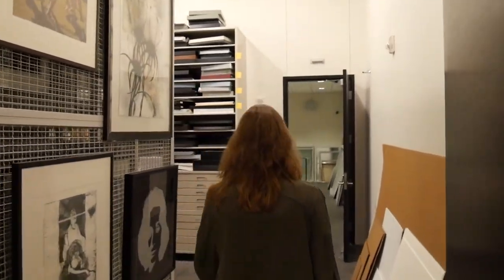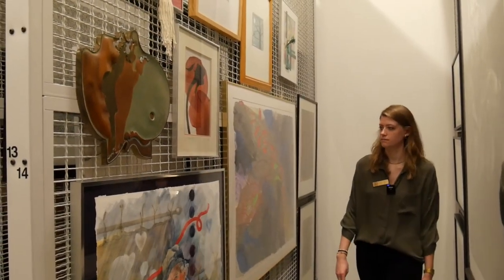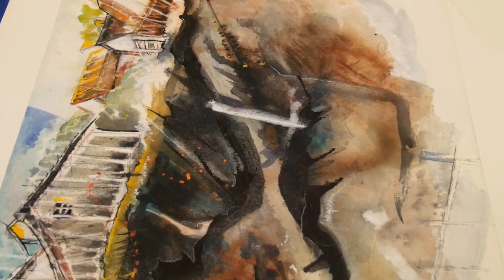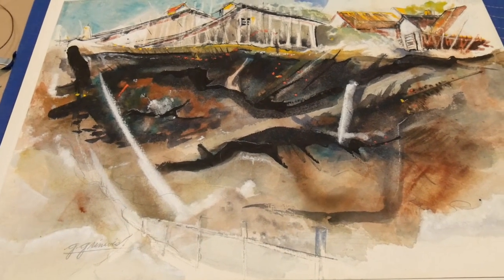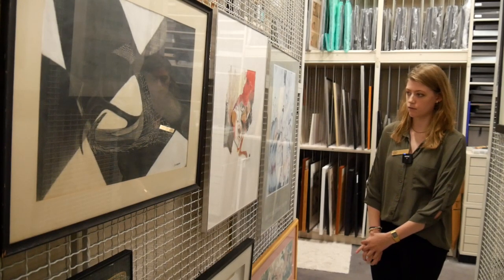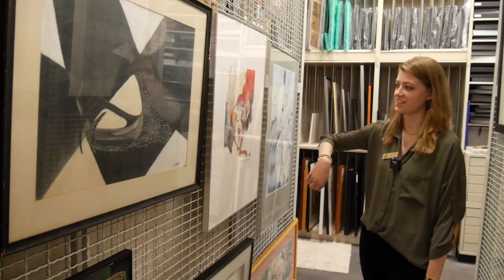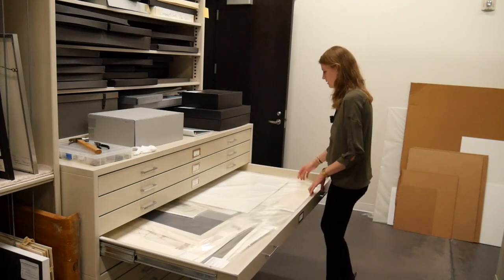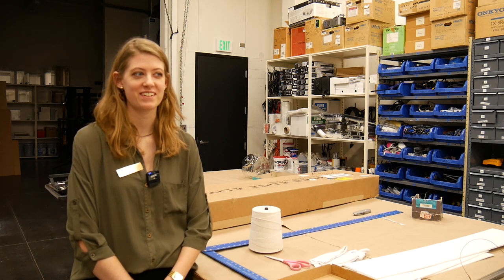Highlights from Western Michigan University's Art Collection | Behind the Scenes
Have you ever wanted to know how all the artwork around Western Michigan comes to be? Curatorial Assistant Clara Peeters gives us a guided tour through the School of Art's intake and Restoration process!

Websites:
Western Herald

Intro/Outro Animations by Chad Wrege